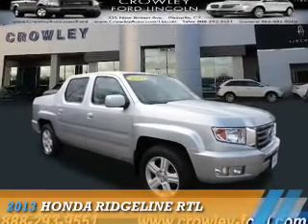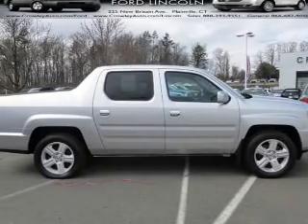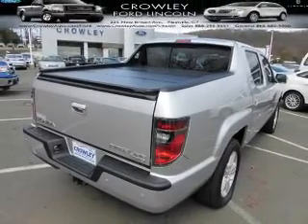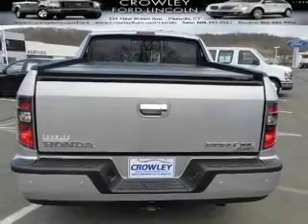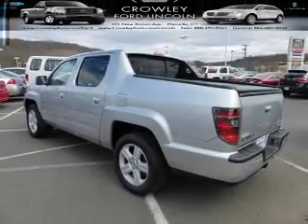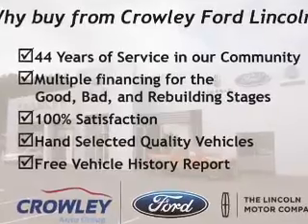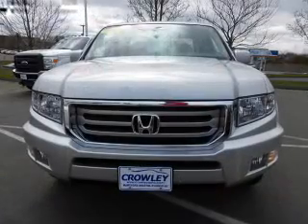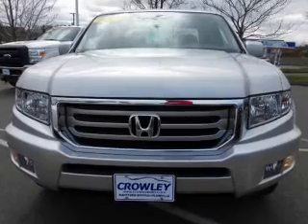2013 Honda Ridgeline 14F1336A - Plainville CT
Year: 2013
Make: Honda
Model: Ridgeline
Trim: RTL
Engine: 3.5 liter 6 cylinder 4WD
Transmission: Not Specified
Color:
Mileage: 57687
Address:
VIN:5FPYK1F54DB008610